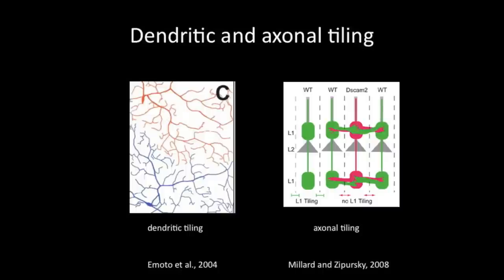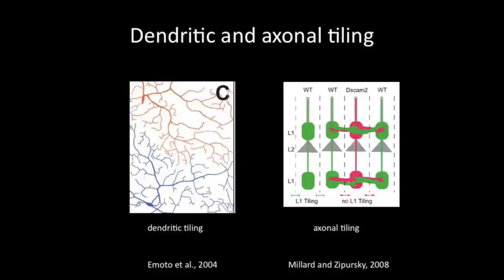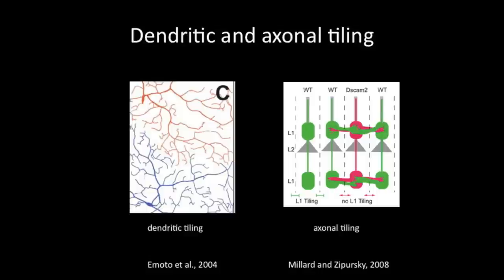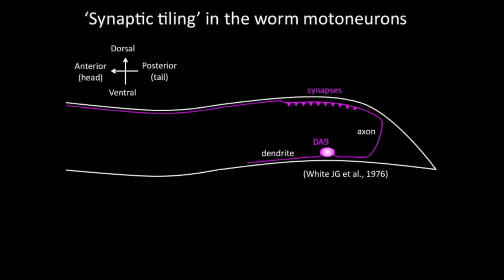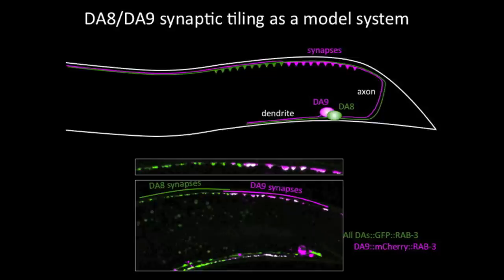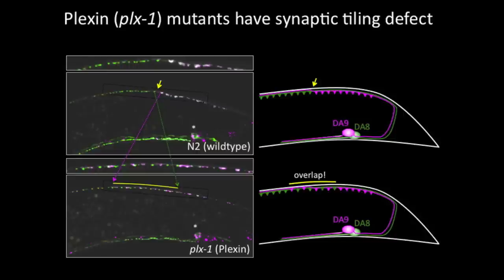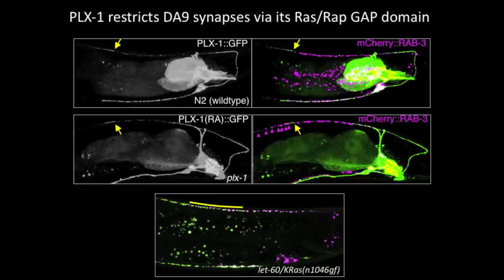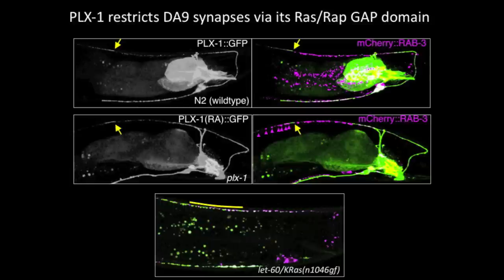Synaptic Tiling to Achieve Spatial Innervation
Synapses are formed with high degree of specificity in our brain. In this video, Kang Shen and Kota Mizumoto describes "synaptic tiling" as a way to precisely organize the subcellular location of synapses. The authors studied synaptic tiling using C. elegans motor neurons and found that the tiled synaptic innervation requires interaxonal communication and the Plexin/semaphorin signaling system.For more information, see Mizumoto and Shen, Neuron 77(4).